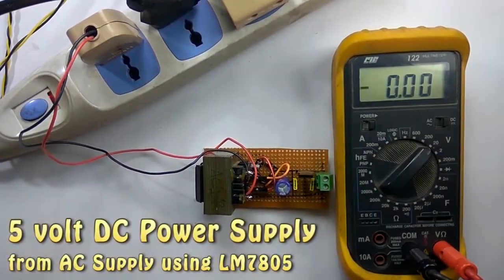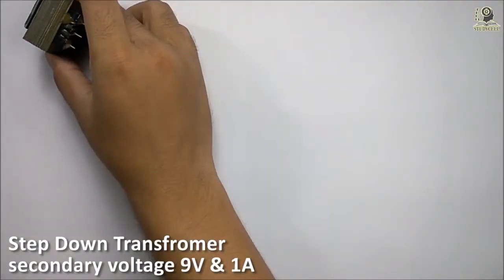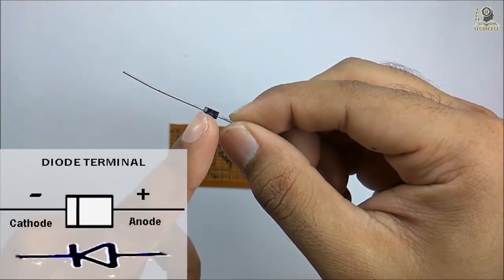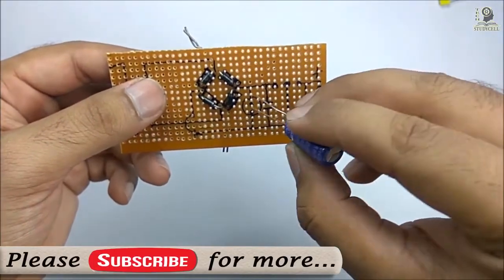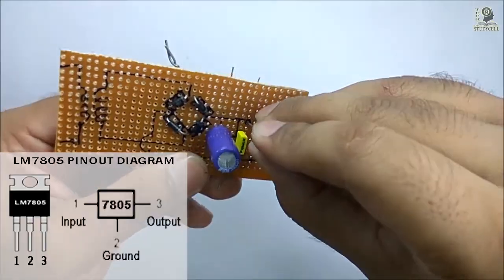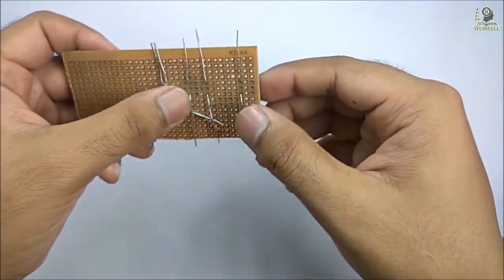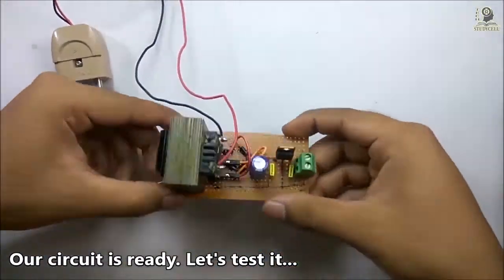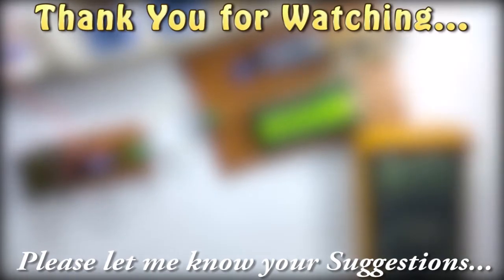How to make 5 volt power supply in 5 minutes Easily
In this video, I have designed a simple 5 volt 1 amp DC power supply from AC mains (230V/120V AC) using an LM7805 voltage regulator.
After watching this video you can easily make the 5 v power supply within 5 minutes.
You can use this 5-volt regulator to supply your Arduino circuit or any 5v USB gadgets. This 5 volt supply can also be used as the mobile charger.
In this project, I have not used Heat Sink with LM7805 but I will suggest you use a heat sink with 7805 ic.

The whole process of making this 5 v supply is shown in steps so you can easily design this 5v regulator.

The required components are:
1. LM7805 regulator
2. 0.1uF Capacitors  (2nos)
3. 470uF Capacitor  (1 no)
4. Diode 1N4007  (4nos)
5. Step Down Transformer [230/120V - 9V]
6. Connector
7. Connecting wires
8. Zero PCB

Working Principle of this 5 v DC source:
First, we are using a step-down transformer [Secondary rating 9V and 1 amp] to step down 230V/ 120V AC supply to 9 Volt AC. Then we rectify the 9V AC to 9 V DC using a diode bridge rectifier [Full wave rectifier]. After the rectifier, we have used  Capacitors to filter the ripple from the circuit and fed it to the input of LM7805 voltage regulator. LM7805 regulate the 9 volt DC to 5 Volt DC and at the output of 7805 ic, we get constant 5 Volt DC output.

To design a 5 volt DC power supply from 9-volt battery please refer the following link: